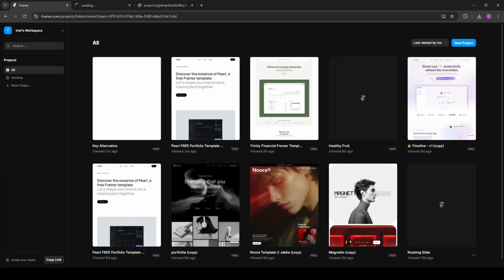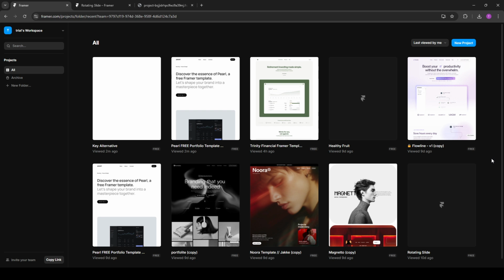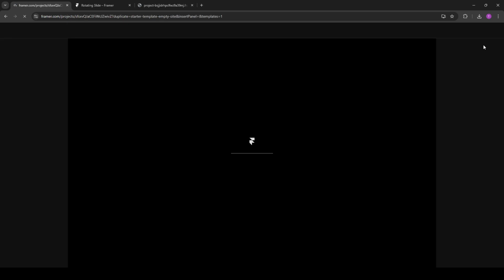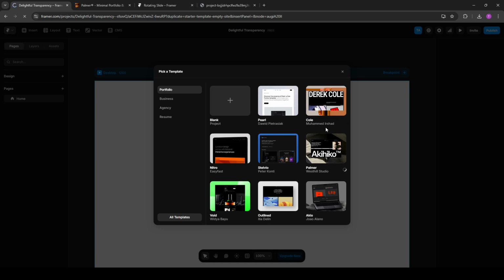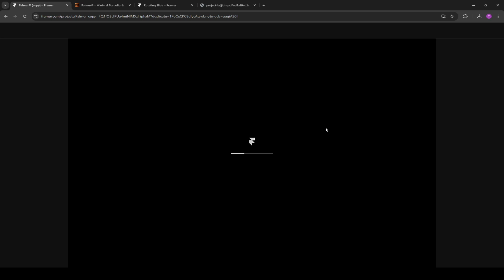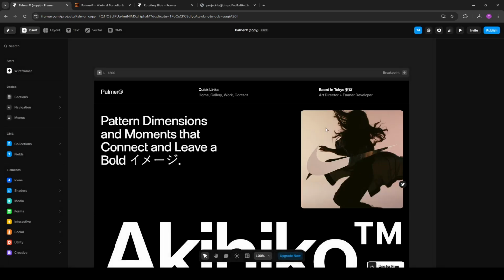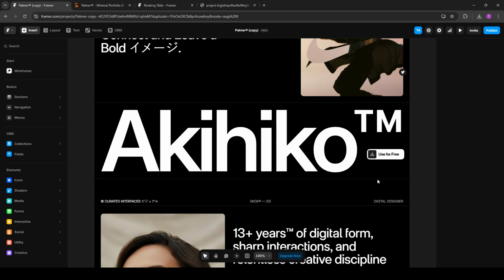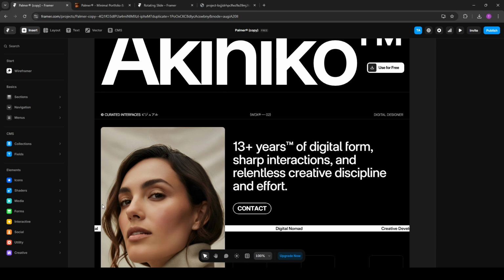How To Download And Install Framer Templates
In this video, I show you exactly How To Download And Install Framer Templates | 2026 | Step-By-Step.

I will walk you through the Framer Marketplace and show you how to browse through thousands of 2026 premium and free templates to find the perfect starting point for your site. I will demonstrate how to click the "Copy to Framer" or "Get for Free" button on your chosen 2026 design and show you how to instantly open the template within your own 2026 dashboard. I will also explain how to manage your 2026 project list and show you how to rename your newly imported template to keep your 2026 workspace organized. Finally, I will show you a 2026 Pro tip for "Remixing" a template, allowing you to bypass the manual download process and start customizing 2026 colors, fonts, and layouts in seconds.